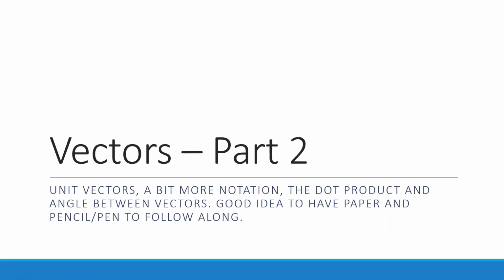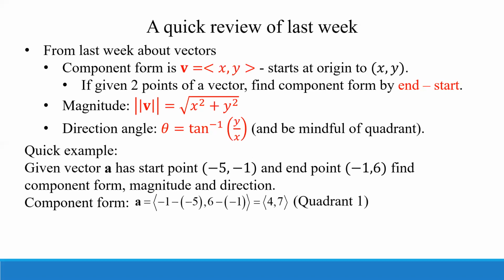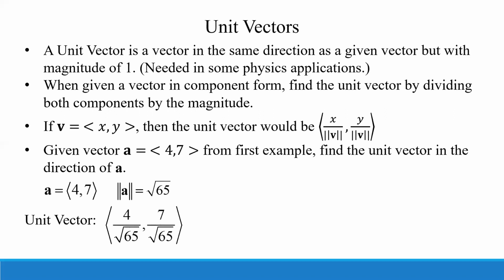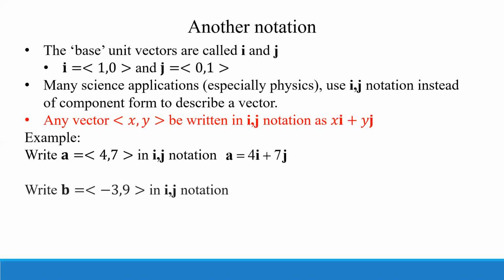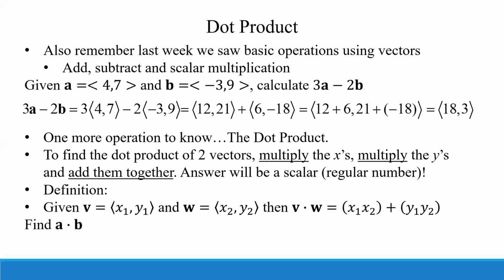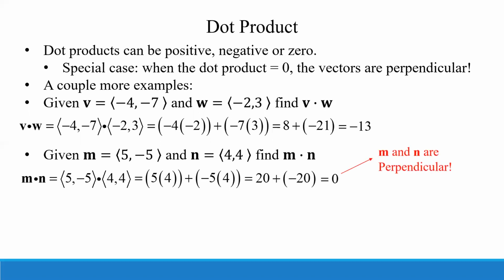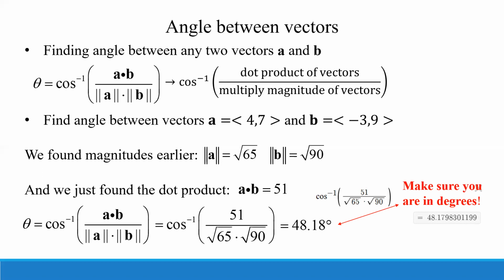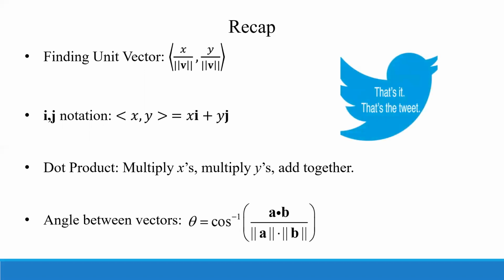Vectors Part 2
In this video, we will discuss unit vectors, i-j notation, the dot product and how to find the angle between 2 vectors.